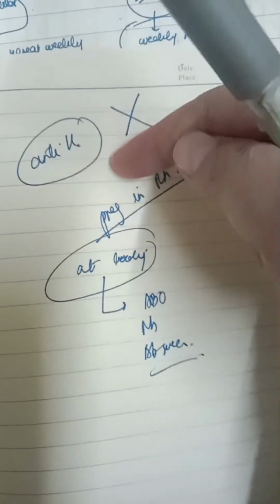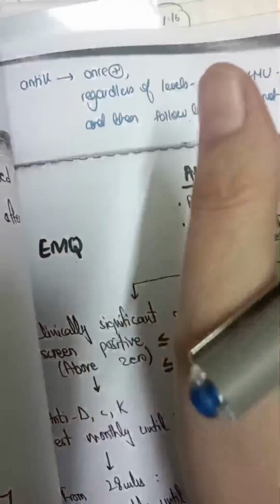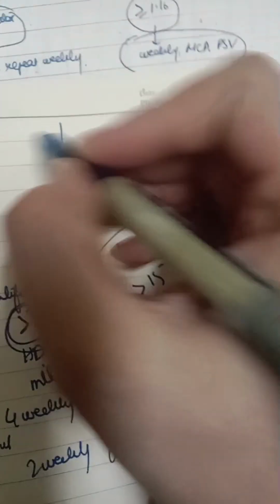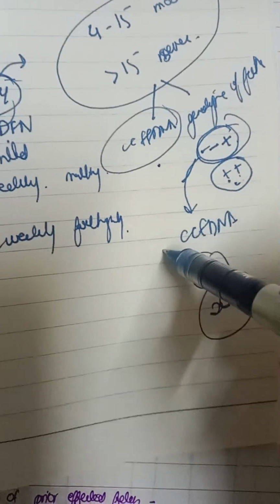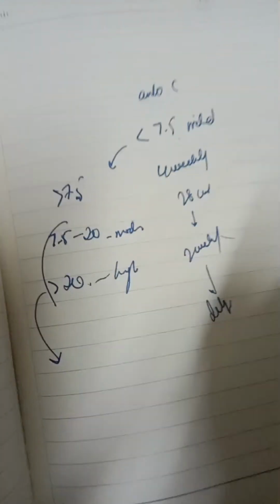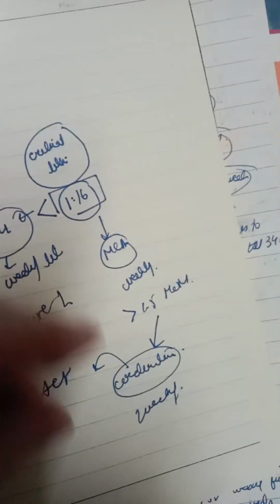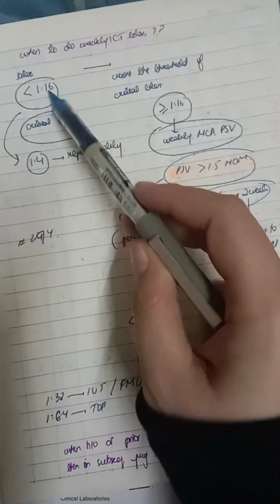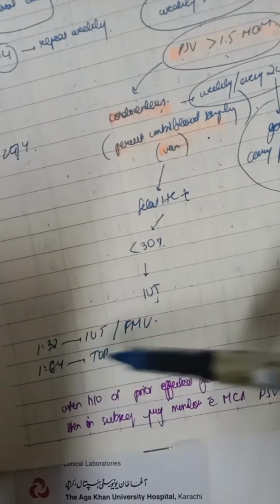PREGNANCY IN RH NEGATIVE WOMEN DISCUSSION POINTS FOR IMM FCPS 2 MRCOG 2